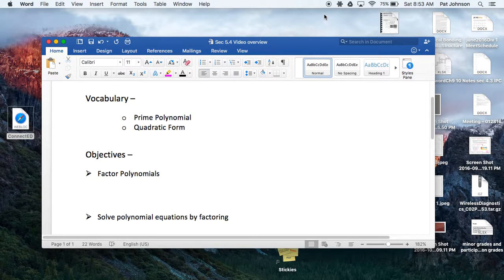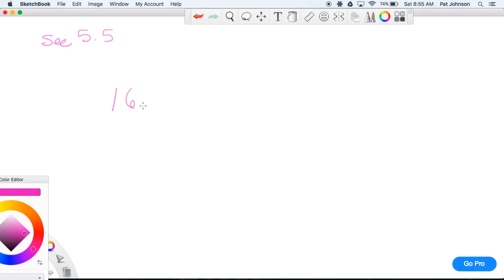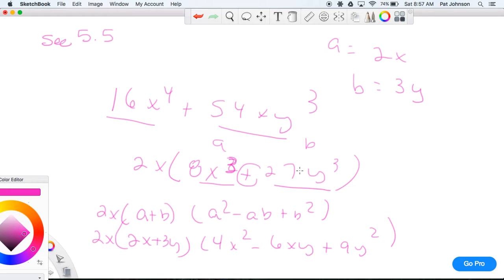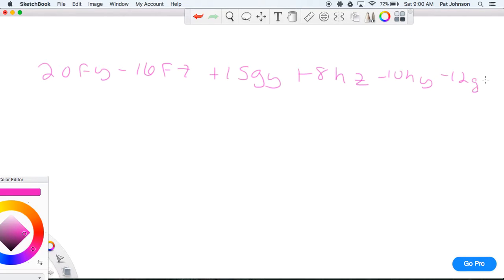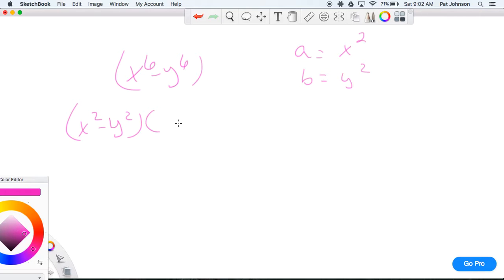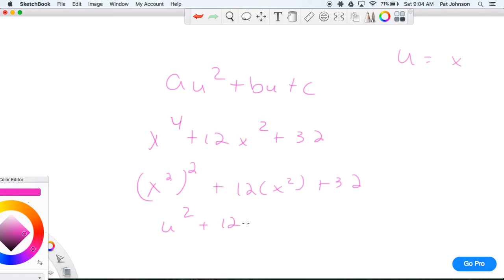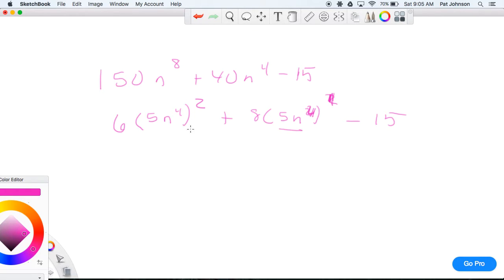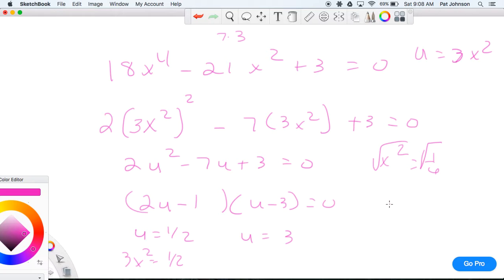Video 5 5